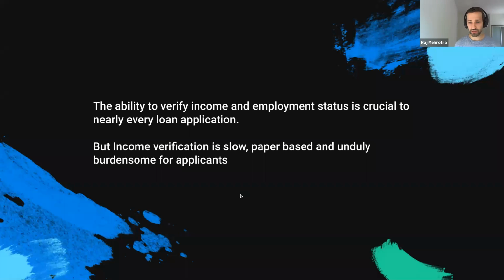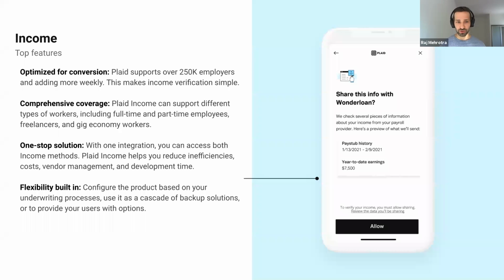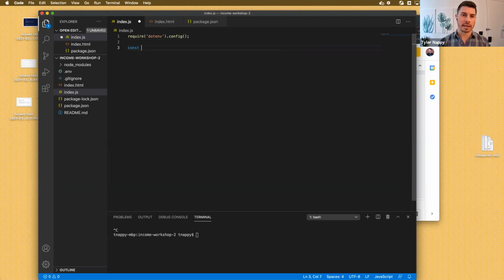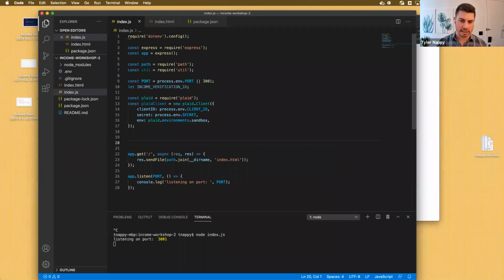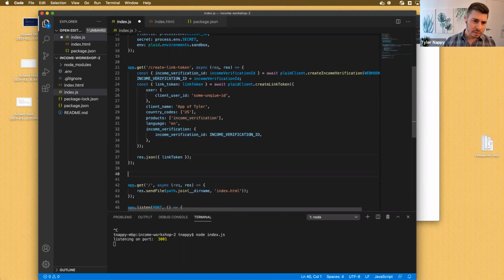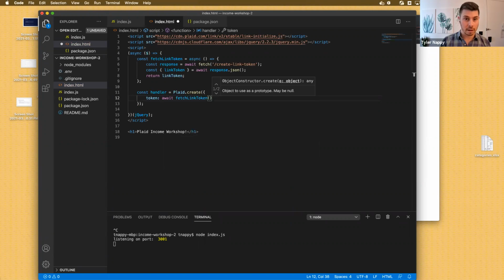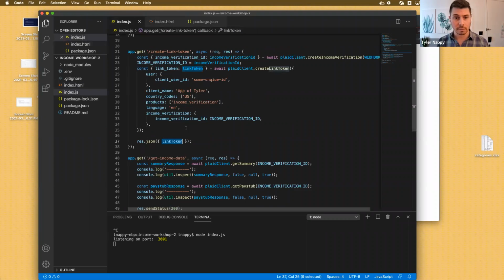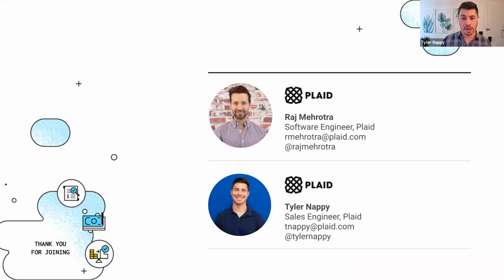Plaid Income beta Workshop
We recently announced Income, our newest beta product, which makes it easier and faster for users to verify their income. Tune in to learn more about Income, including how to get started, and a technical deep dive on how to get your integration up and running.

During this workshop, Raj Mehrotra and Tyler Nappy will dive into:
        •  How to use Income and get started
        •  The user experience
        •  A technical overview
• A link to the completed github repo